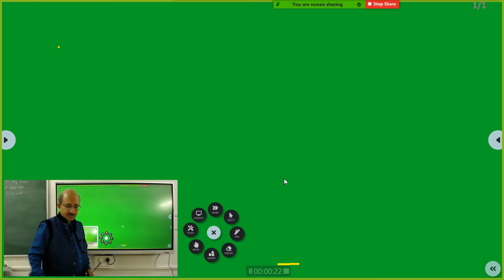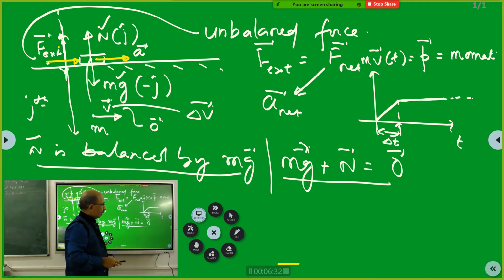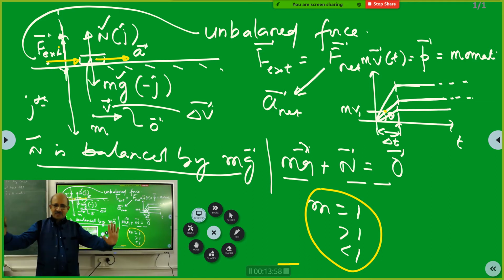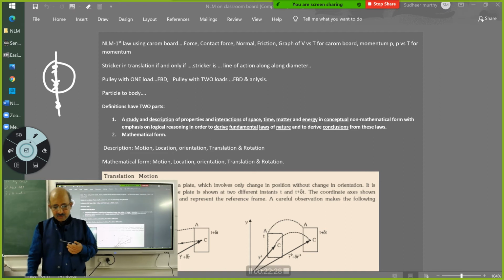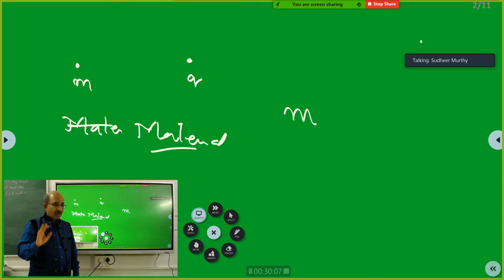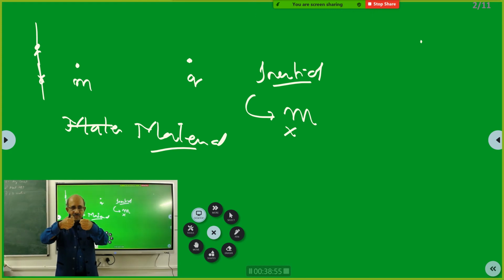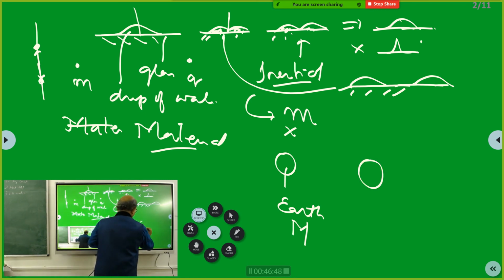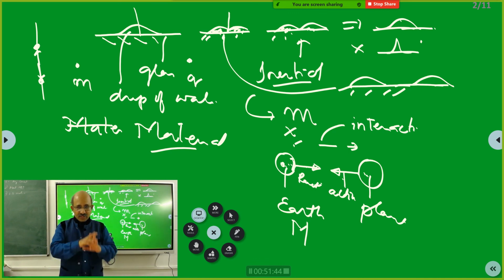NLM-2 | L50 | Concept of force | Physics XI / PUC| JEE | NEET | KCET | Board Exam | Sudheer Murthy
Topic: The concept of force, inertia, mutual interaction

Learn lecture 49 before learning from this lecture.

Lectures 41 to 48 Units, Measurements & Dimensional analysis.

Lectures 1-40 is about the kinematics of particles (1D & 2D motion, vectors, angular variables, etc.)
Lecture series in Physics for students of PU / XI who are aspiring to excel in Boards and competitive examinations JEE (Main & Advance), NEET, KCET.

Thanks

Qualifications:
1986: B.E. (E& C) Karnataka University
1989: M.Tech. (CEDT), IISc, Bangalore
1990: PGDBA

Mission:
1. To integrate 'teaching, learning, coaching training & mentoring' happen effectively and efficiently, for a select set of IX, X, XI, XII, PU students, who aspire to be achievers in the competitive examinations like KVPY, NEET, JEE-Mains, JEE-Advanced & CET.

2. To initiate a process to provide fruitful online cum offline curriculum, designed and executed by me, Prof. Sudheer Murthy, to ensure efficient and effective conversion of the available time into knowledge and skills, that are necessary to excel in competitive examinations like JEE-Mains, JEE-Advanced, NEET, CET and the Boards.

3. To assimilate, build and use appropriate learning supports.
Objectives:

1. To develop and enhance the necessary Cognitive and Non-Cognitive skills in the students to excel in all formats of science examinations.

2. Adopt student-centred learning methodology in the regular curriculum.

3. To enable students to create more knowledge and skills.

4. To coach and train students, to assimilate and format information, so that it can be easily converted to knowledge, with appropriate efforts.

5. To enable students of XI/XII (PU I & II) to confidently solve various types of questions that appear in exams like NEET, JEE-Main, JEE-Advanced & CET.

6. To inculcate qualities that make them worthy citizens of India, who will constantly endure excelling scientifically.

                             Experience & achievements of Prof. Sudheer Murthy:
1986 – 1990: Assistant Manager at Integrated Process Automation, Bangalore

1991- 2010: Assistant Professor, Dept. of E&C, BVB College of Engineering and Technology, Hubli

2004: Established FEAT Educational Services (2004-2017), a franchisee of BASE Bangalore.       Primarily conducted Foundation courses in Science and Mathematics for Std. VIII, IX & X.

2008: Students of Hubli-Dharwad were coached and trained by experts from Bangalore (exclusively for students of FEAT Educational Services) using state of the art Technology during 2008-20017)

2010 – 2015: Partnered Chinmaya school & college. Chinmaya college declared best college in north Karnataka.

2015: Established Jnanada Integrated PU Science College, Hubli

2017: Established BASE PU College, Hubli.

2021: Established Online and offline educational institute FeatInEdu with state of the art technology. I am currently engaged in conducting Online classes. I have my own YouTube channel ‘FeatInEdu’.  Free lessons in Physics for PU students.

30 years in teaching/coaching/training/Academic administration.